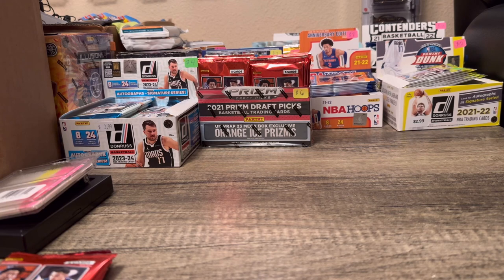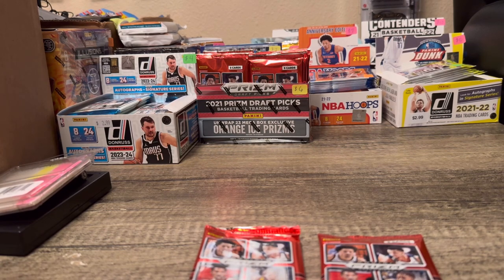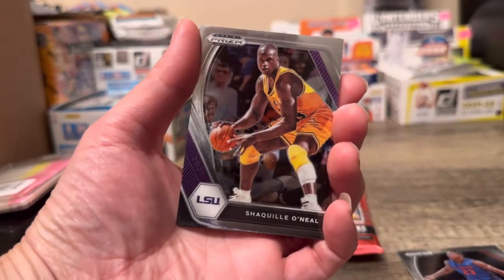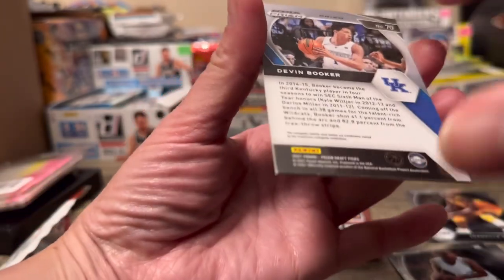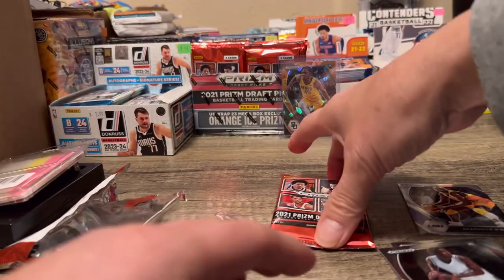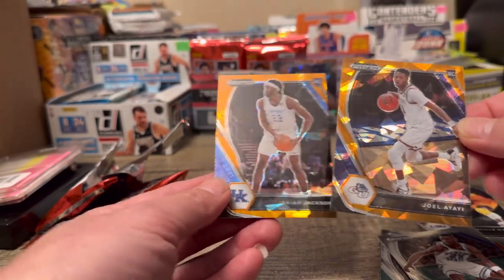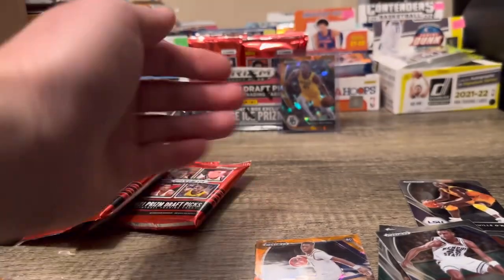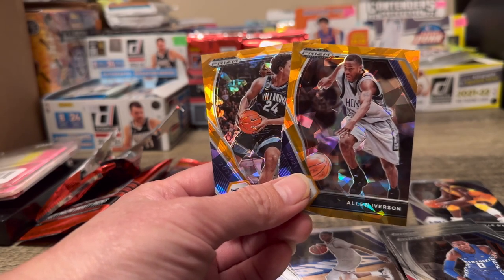Sports cards opening ￼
Well, come in watching my videos don’t forget to like and follow for more opening packs. No one open packs like I do. ￼

0:00 intro
0:15 story
4:01 3 tips that helped me get over crippling constipation